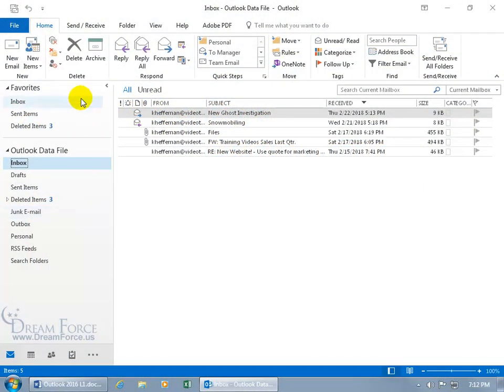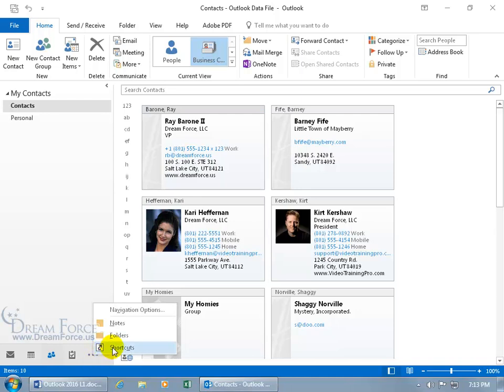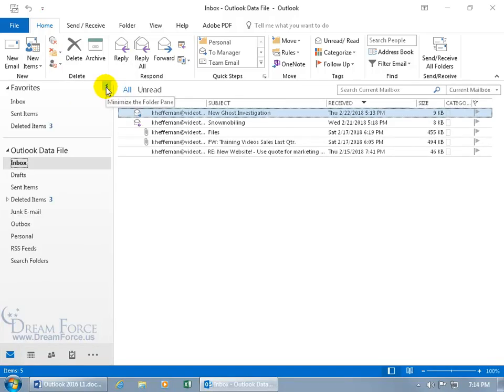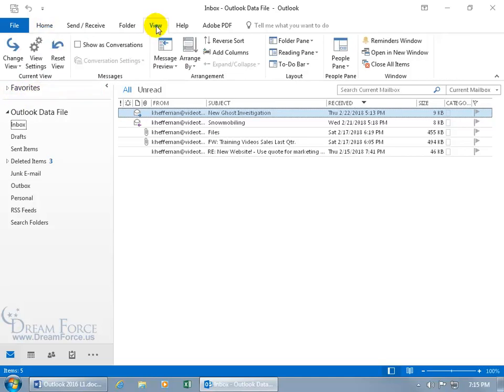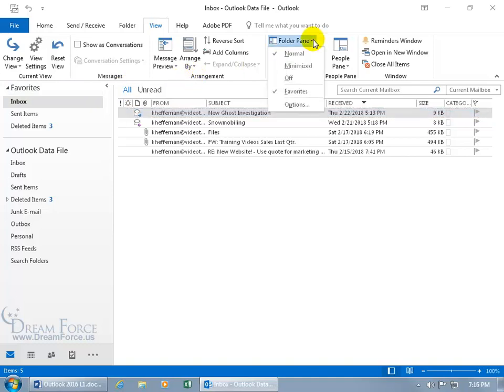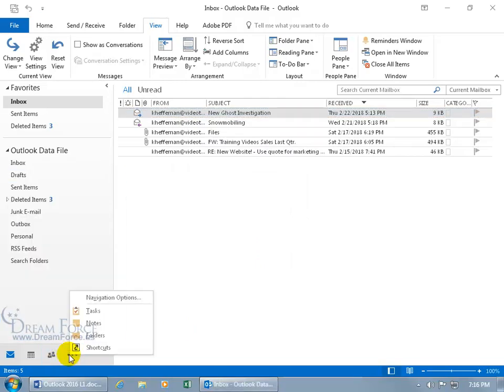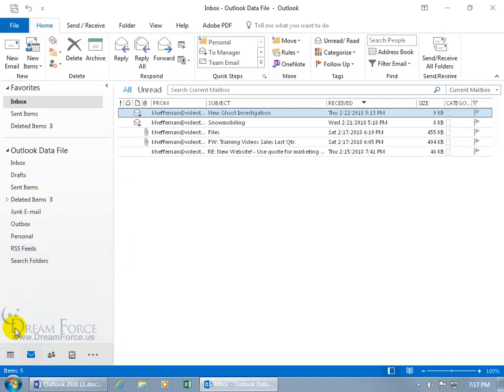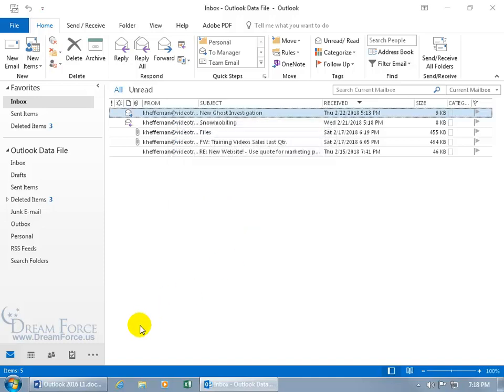Microsoft Outlook 2016: Folder or Navigation Pane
Microsoft Outlook 2016 training video on how to view, access and use the Folder Pane, or Navigation Pane, which can be minimized, or turned off to provide more space for the Content, and/or Reading Panes.